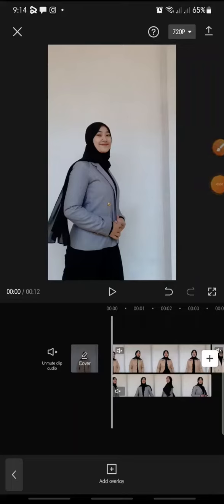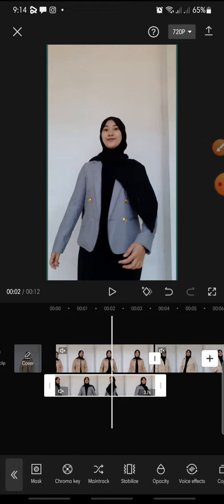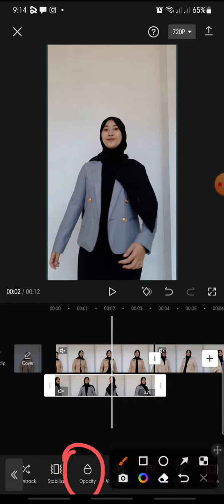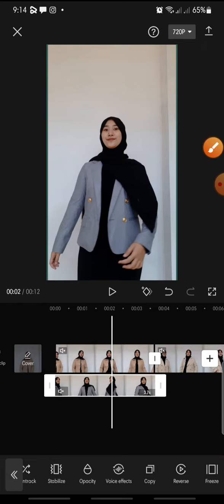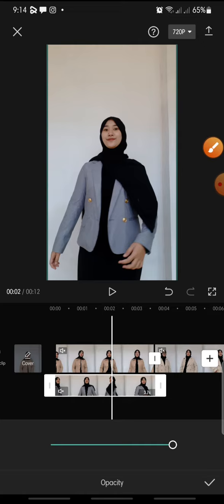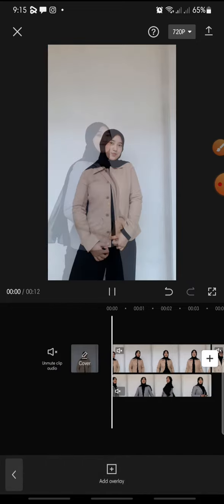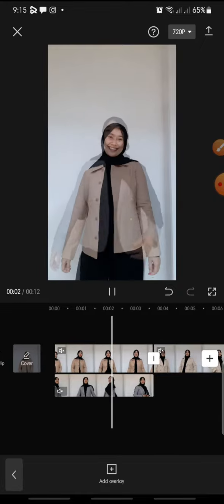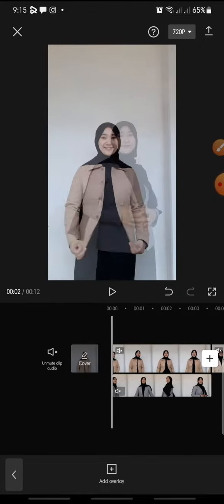How To Set Opacity Videos On CapCut Apps